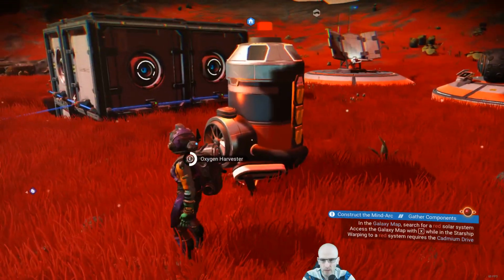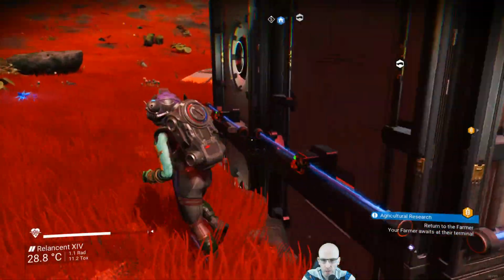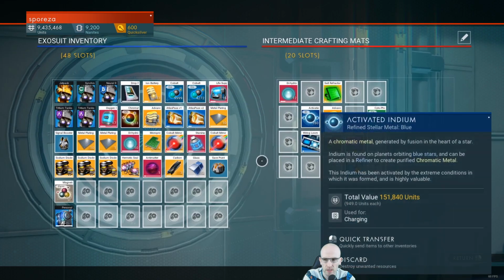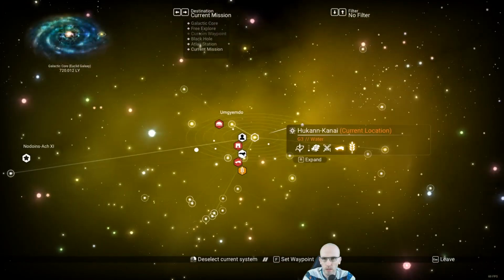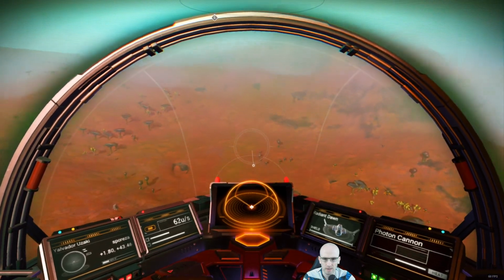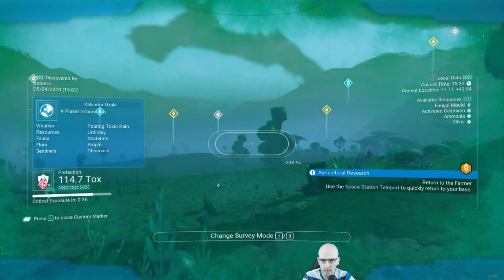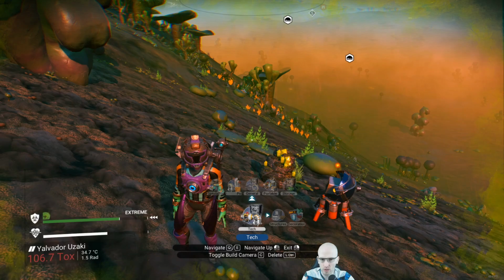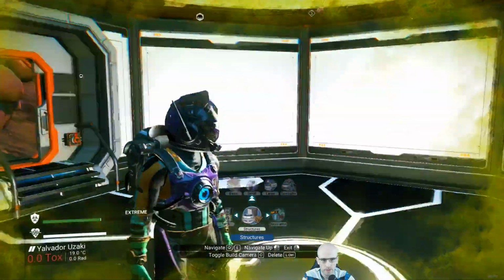No Man's Sky Playthrough (PC) - Episode 13A: Building a 2nd base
We try our hand at building a 2nd base on a Storm Crystal planet near our home system and connect it with our teleport network.